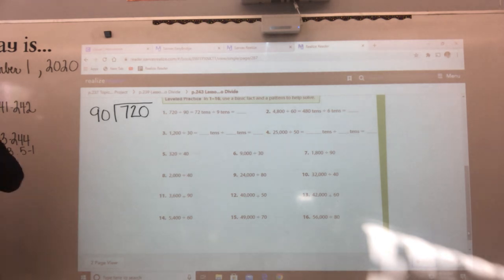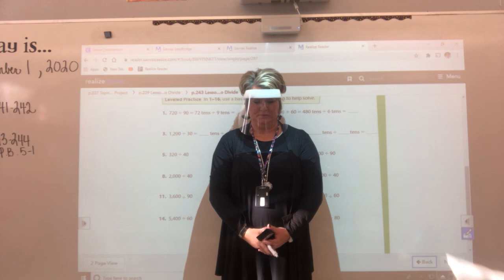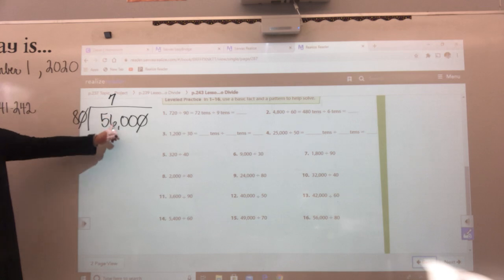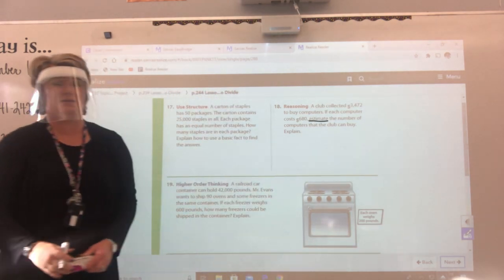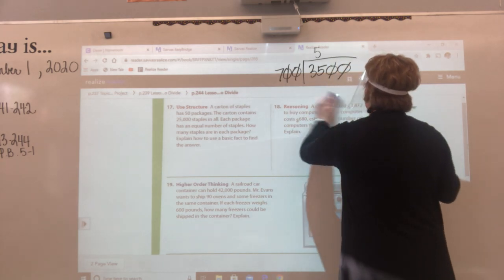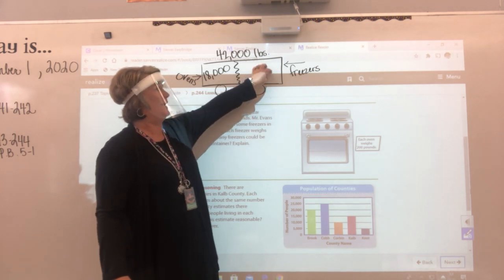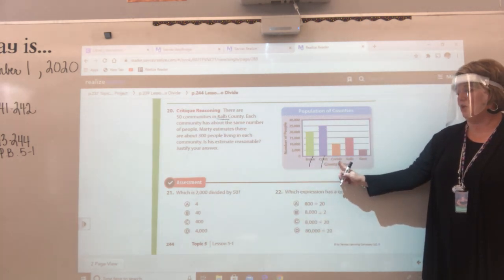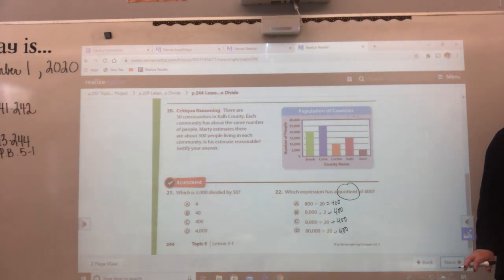Page 243-244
December 1